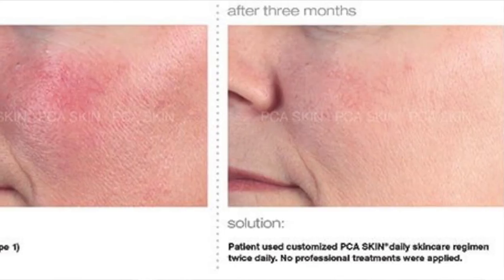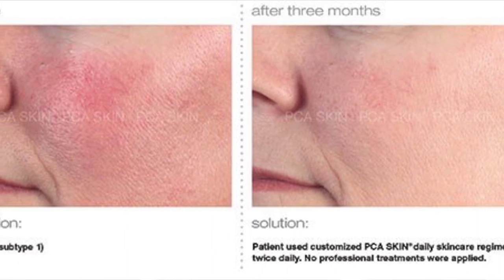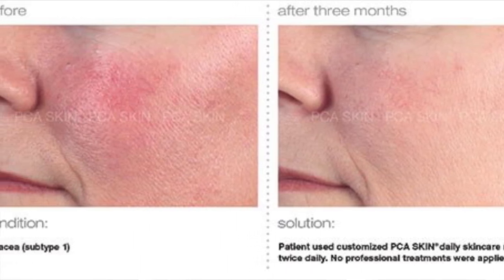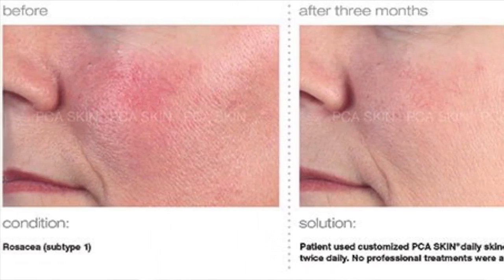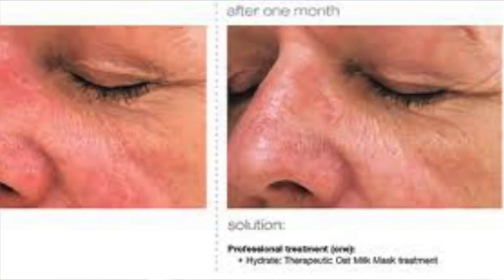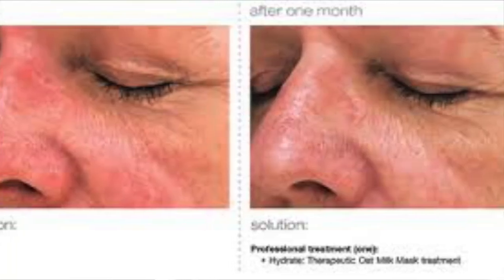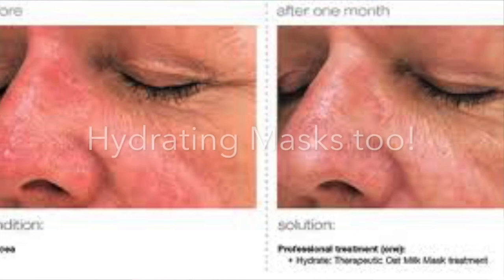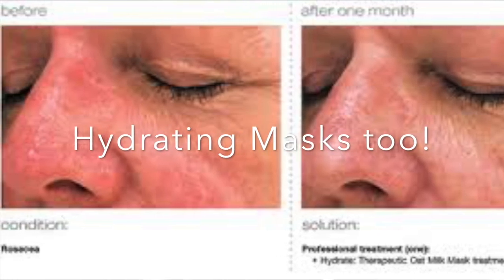Esthetician Talks about Rosacea and PCA Products for Rosacea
Rosacea (rose-AY-sha) is a common skin disease. It often begins with a tendency to blush or flush more easily than other people.

The redness can slowly spread beyond the nose and cheeks to the forehead and chin. Even the ears, chest, and back can be red all the time.

Rosacea can cause more than redness. There are so many signs and symptoms that rosacea has four subtypes:

Erythematotelangiectatic rosacea: Redness, flushing, visible blood vessels.
Papulopustular rosacea: Redness, swelling, and acne-like breakouts.
Phymatous rosacea: Skin thickens and has a bumpy texture.
Ocular rosacea: Eyes red and irritated, eyelids can be swollen, and person may have what looks like a sty.